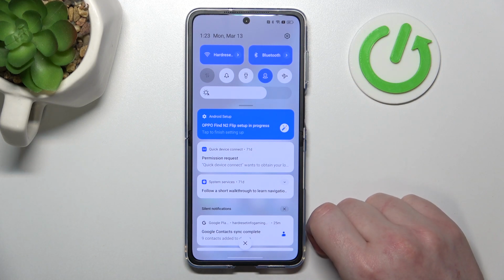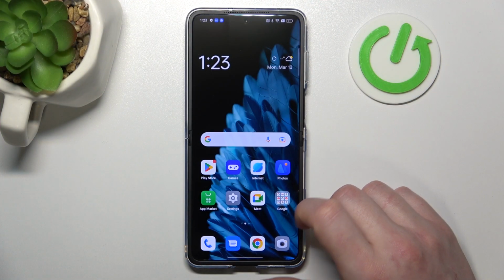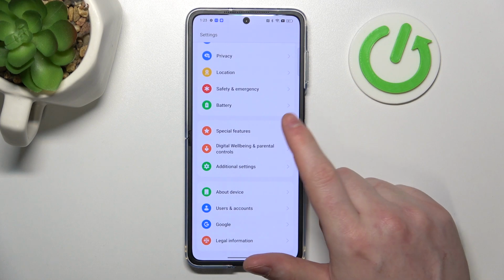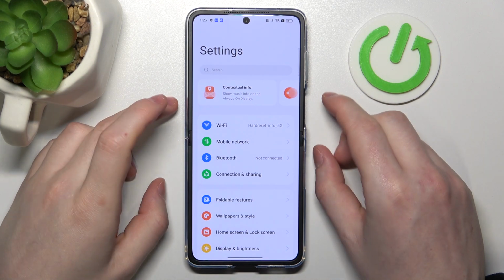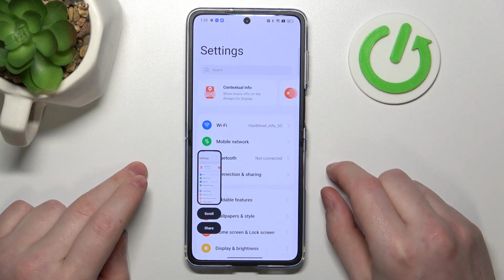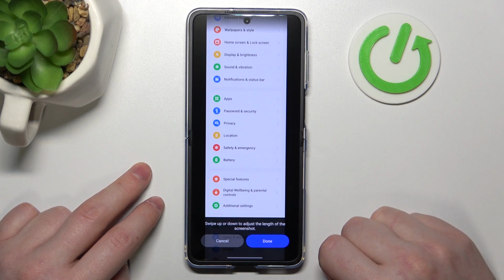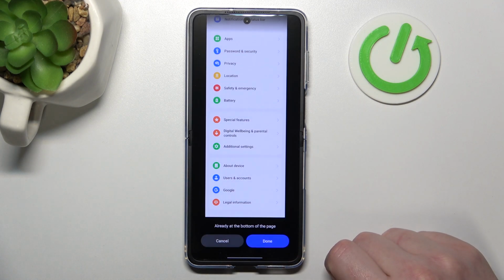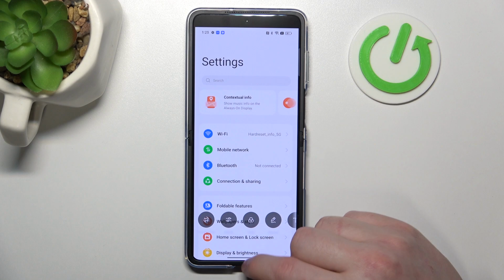How to Capture a Scrolling Screenshot on OPPO Find N2 Flip - Long Screenshot - Full Page Screenshot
This detailed video tutorial is going to cover the topic of taking a long screenshot on an OPPO Find N2 Flip smartphone. Therefore, if you wanted to capture a full page of something on a screen on the OPPO Find N2 Flip mobile device, we kindly encourage you to view this video guide.

How to take a full page screenshot on an OPPO Find N2 Flip? How to make a long screenshot on an OPPO Find N2 Flip? How to create a scrolling screenshot on an OPPO Find N2 Flip? How to change the type of screenshot on an OPPO Find N2 Flip?